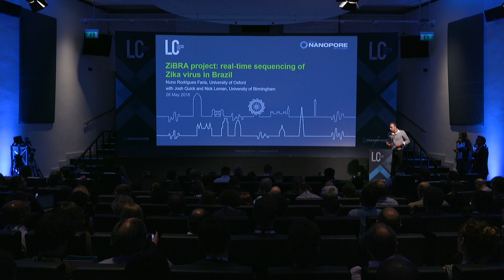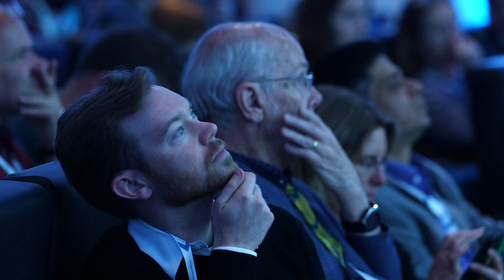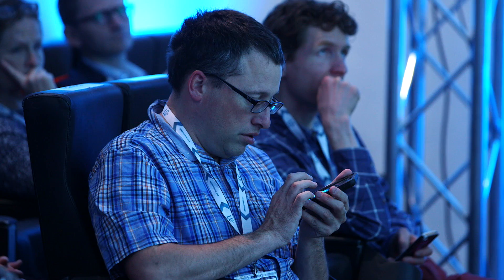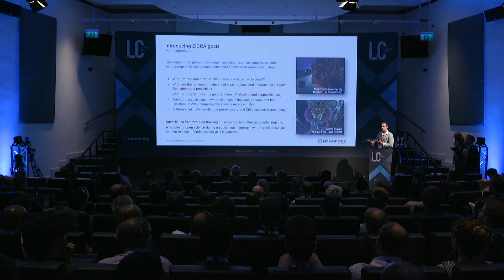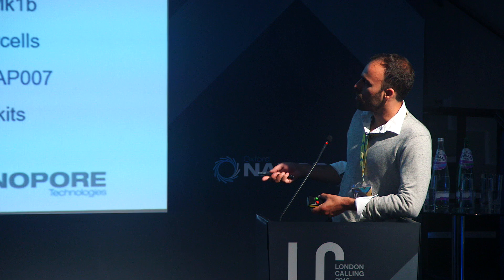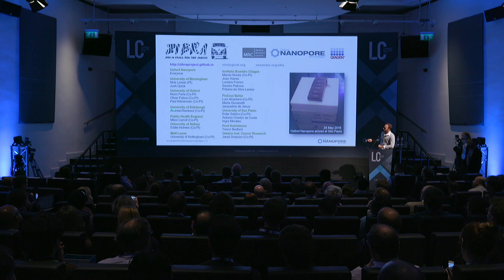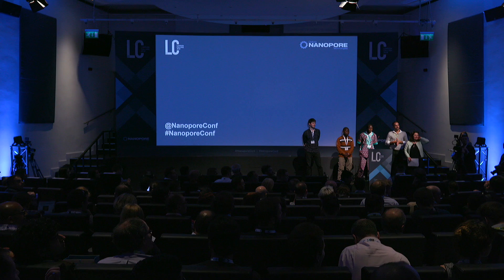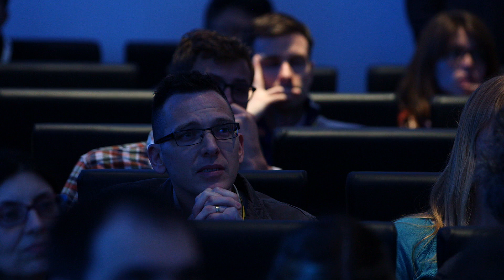Nuno Rodrigues Faria | ZiBRA Project Real-Time Sequencing of Zika Virus in Brazil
A revolution is occurring in genomic epidemiology. Recently, real-time portable genome sequencing using the Oxford Nanopore MinION device was successfully used to characterize the genetic diversity of the Ebola virus outbreak in Guinea. This ground-breaking achievement is being extended to Zika virus by establishing up the ZiBRA project - a mobile portable genome sequencing laboratory in Brazil. Through collaboration with Instituto Evandro Chagas and Fundação Oswaldo Cruz public health laboratories in Brazil there will be performance of real-time genomic surveillance of Zika, Chikungunya and dengue viruses, covering a broad geographical region including historical samples, and from patients with a range of clinical presentations. Data will be subject to open release as it is generated with project progress and discussed via the applicants Virological.org forum. This effort will serve as a beacon for open science during a public health emergency.